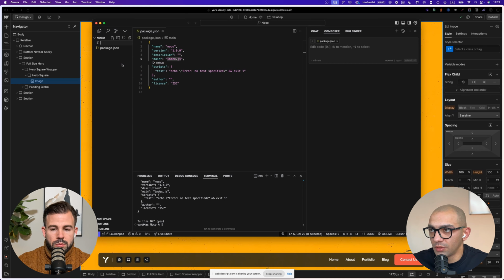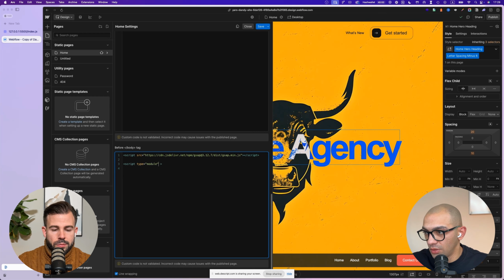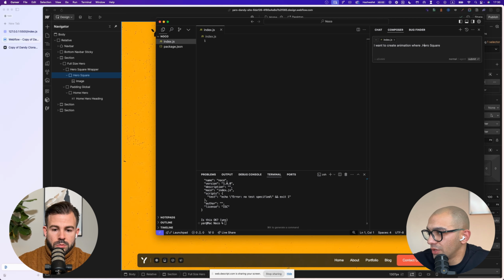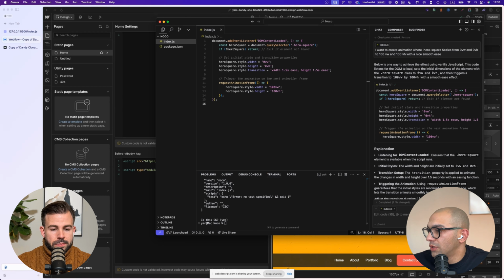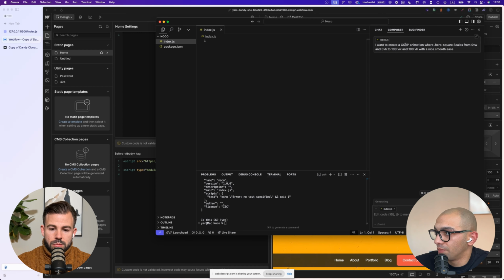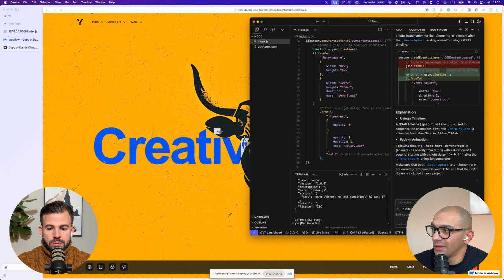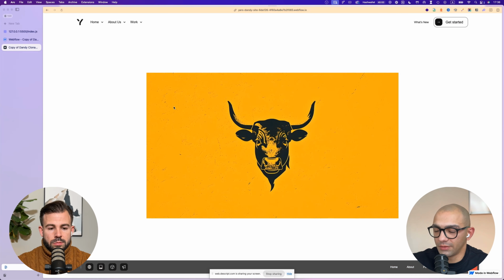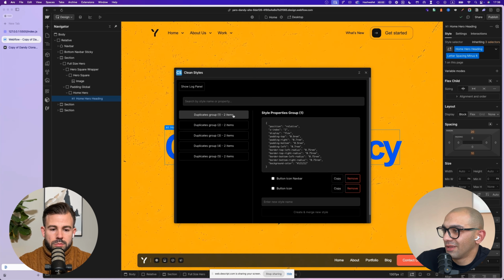How Cursor AI Supercharges Webflow: GSAP, Custom Apps & Faster Development - 20 MINUTES #6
In this episode of 20 MINUTES with Yar & Ian, we explore how Cursor AI is changing the game for Webflow development. From GSAP animations to custom Webflow apps, Cursor allows developers to write, test, and implement code faster than ever—without constantly switching between tools.

We break down:

- How Cursor AI speeds up GSAP animations in Webflow
- Why AI-driven coding is making complex interactions easier
- How Yar built a Webflow app using Cursor AI
- The future of custom Webflow tools and AI-assisted development

If you're working with Webflow, GSAP, or no-code tools, this episode is packed with insights on how AI can streamline development and take your projects to the next level.

Chapters
(0:00) Intro: AI in Webflow development
(1:00) What is Cursor AI and how does it work?
(3:00) How Cursor AI makes GSAP animations easier
(6:40) Live demo: Using Cursor AI to animate in Webflow
(9:20) Why AI-driven coding makes development faster
(12:00) The role of Cursor AI in Webflow workflows
(14:40) Beyond animations: Custom Webflow apps with Cursor AI
(16:30) Yar’s Webflow app: Clean Styles and why it matters
(18:20) Noco’s upcoming Webflow app suite
(20:00) The future of Webflow, GSAP, and AI-driven development"

At Noco we design and build high-performing websites for B2B SaaS & tech startups and scale-ups.From seed-stage to unicorn.